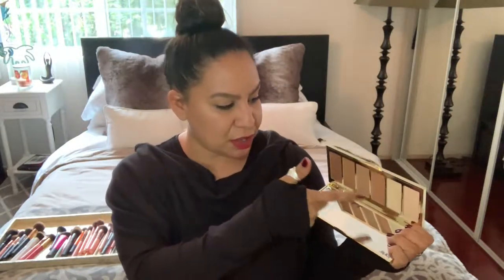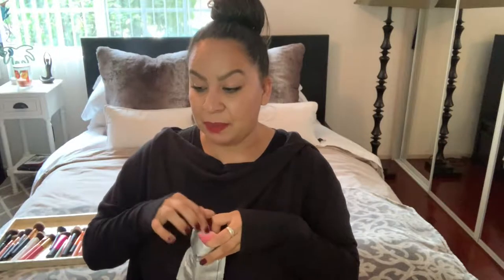September 2019 Favorites | TheBrownKidd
These are all the products I was loving in September!

Products Mentioned:
KERI SHEA BUTTER NOURISHING LOTION - SOLD AT BED BATH AND BEYOND
SUNDAY RILEY CERAMIC SLIP CLEANSER
FOREO LUNA PLAY MINI
HEALTH AND BEAUTY AZTEC SECRET INDIAN HEALING CLAY
SUNDAY RILEY TIDAL BRIGHTENING ENZYME CREAM
ANASTASIA BEVERLY HILLS LOOSE SETTING POWDER IN BANANA
TARTE PARK AVE PRINCESS CHISEL PALLETTE
FENTY BEAUTY MATCHSTICK IN CHAMPAGNE HEIST
MAC COSMETICS POWDER KISS LIPSTICK IN LASTING PASSION
JUNO & CO MICROFIBER ROSE VELVET SPONGE